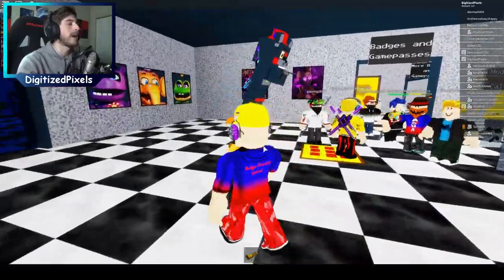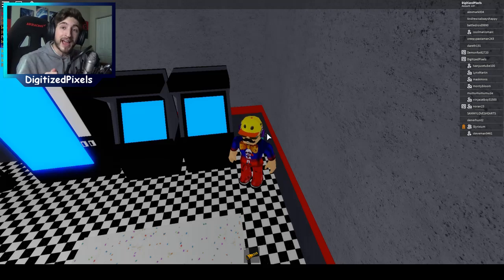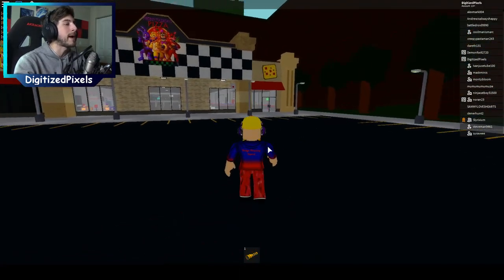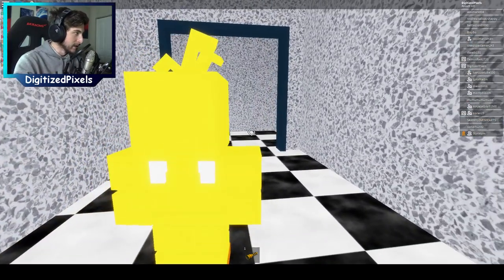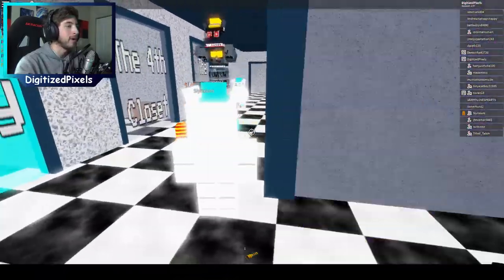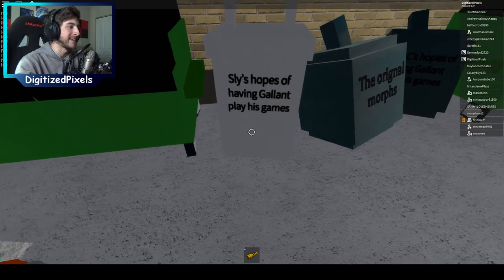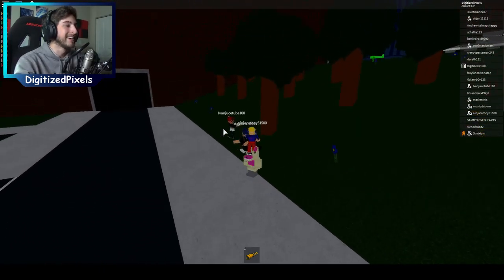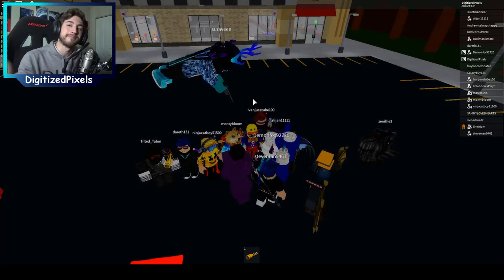How To Get Righty, The 4th Closet, The Toys, Admin Room in Roblox Rockstars Assemble: A Fnaf 6 RP